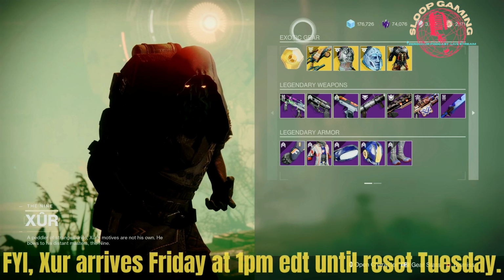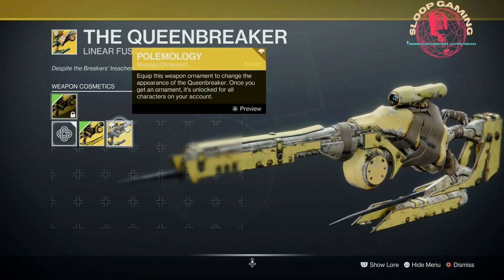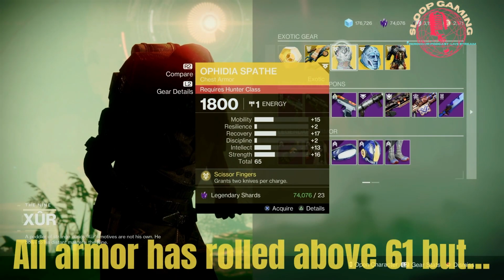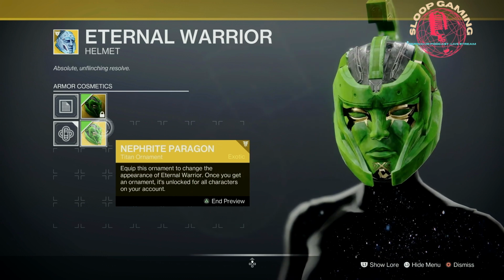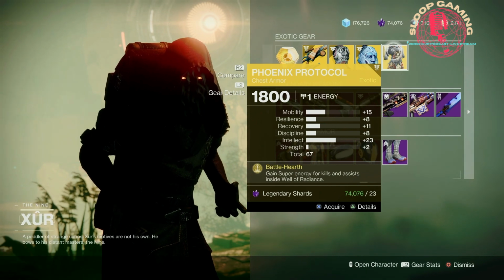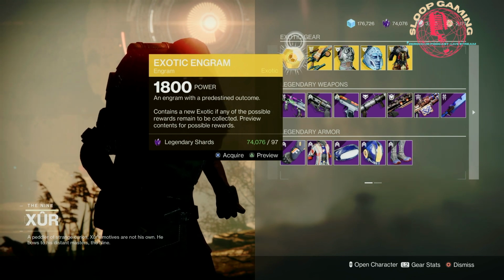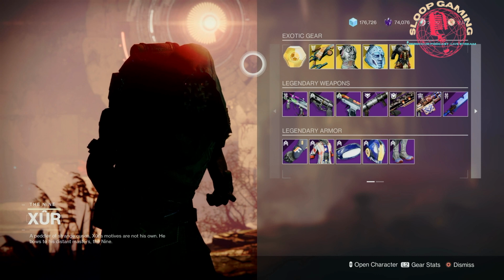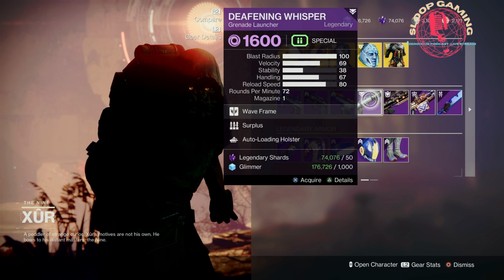DESTINY2 XUR LOCATION & INVENTORY | MAY 5 | STATS & ROLLS | EXOTICS | GODROLL VISIT?!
Here is Xur's location & inventory for the weekend of May 5th. Be sure to share YOUR thoughts on Xur and his offerings in the Comments below!

I also host ZEROHOUR Podcast. The LIVE weekly show on my Twitch where I interview special guests and discuss all things Destiny, as well as online culture and the gaming community.

THANK YOU again for watching and supporting my content!
Drop me a SUP!? on social media & let YOUR voice be heard! “Let’s LEVEL Up 2gether!”
 BIG Ups to Bungie, the Devs & CM Teams for delivering Lightfall!